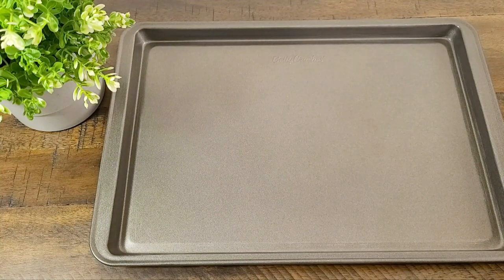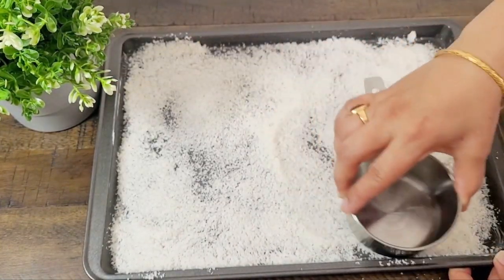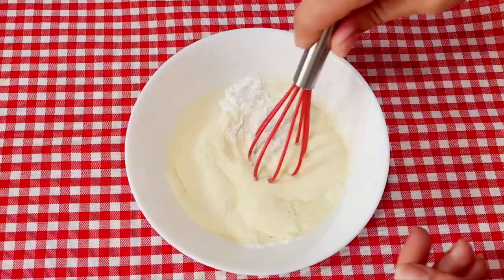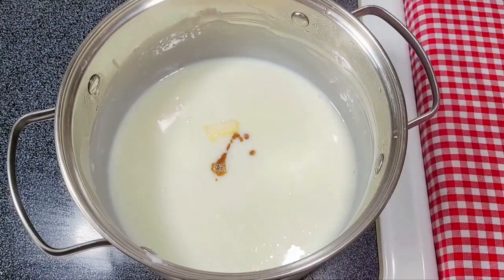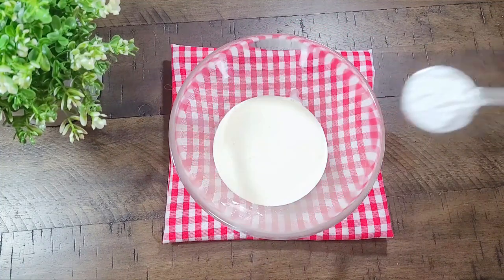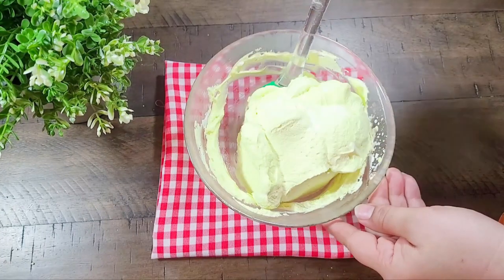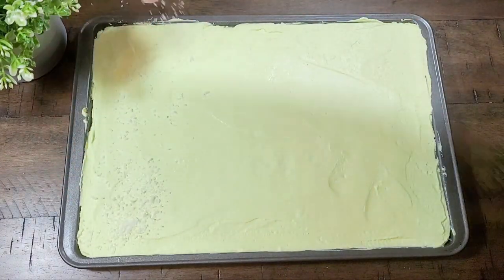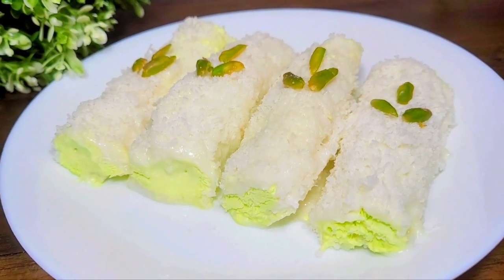Eid Special Rolls Turkish || Sweet Famous Turkish || Turkish Dessert || Quick & Easy Turkish Rolls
STEP 2
Vanilla Pudding
Corn Flour - 3 Tbs
Milk Powder - 3 Tbs

STEP 3
For Icing
Whipping Cream - 3/4 Cup
Powder Sugar - 1 Tbs

METHOD:
1-Take a Tray. Greese it with Butter. Sprinkle and Spread some desiccated coconut all over the tray evenly. Then keep aside.
2-Take 2 Cup Milk for Vanilla Pudding. Add 2 Tbs Sugar to it. Put on the stove at Medium Heat. Mix Sugar Well and wait for boil.
3-Now make Slurry in a Bowl. Add 3 Tbs Corn Flour. Then Add 3 Tbs Milk Powder. Add 1/3 Milk and Mix Well.
4-After Milk is hot, turn the stove to low heat. Mix the Slurry to it. Continue Stirring for 3 to 4 Minutes for good thickness.
5-After pudding is ready, turn off the stove. Now Add 1 Tsp Butter, 1/2 Tsp Vanilla Essence. Mix it. Transfer it in a Bowl and Pour it over the Coconut.
6-Now set it with Scrapper.
7- Keep it for 10 to 15 Minutes to cool down.
8-To Make Icing. Take 3/4 Cup Heavy Whipping Cream, then Add 1 Tbs Powdered Sugar, 1/2 Tsp Vanilla Essence. Mix it well with the Electric Beater. It will set in 3 to 4 Minutes.
9-Add Color of your choice, 3 to 4 Drops.
10-After Cream is Set. Now Fill it into Pie Pin Bag. This way it is easy to apply cream.
11-Set Icing over Vanilla Pudding. Then put some coconut over it. Make cuts of your choice. Make Rolls from the sides as shown in Video.
12-Tukish Rolls are now Ready. Enjoy it.